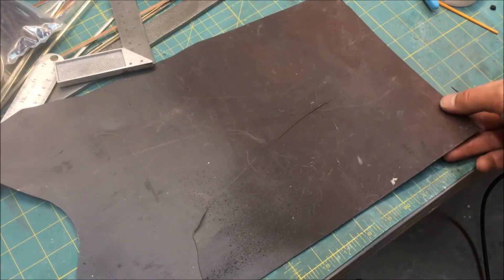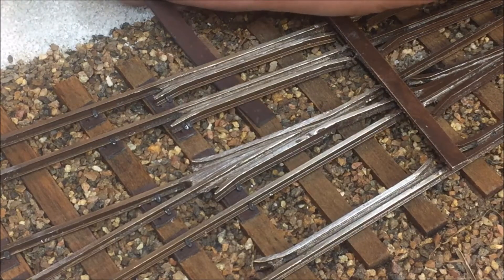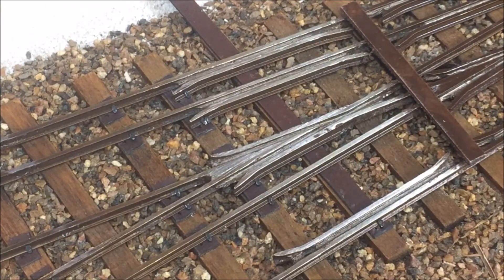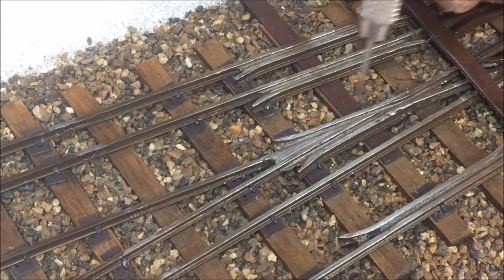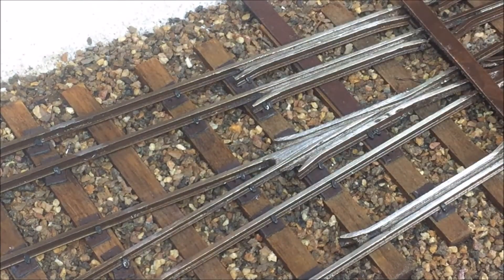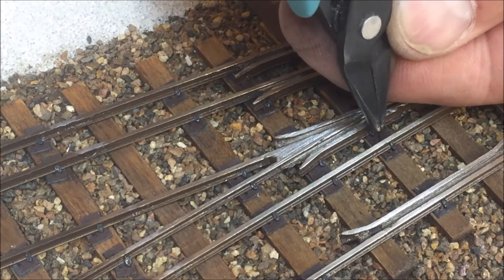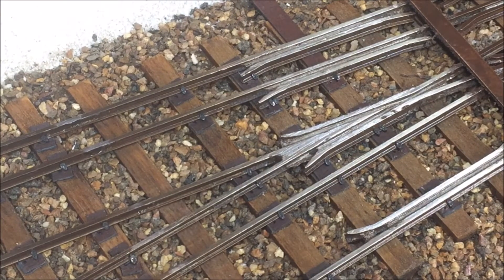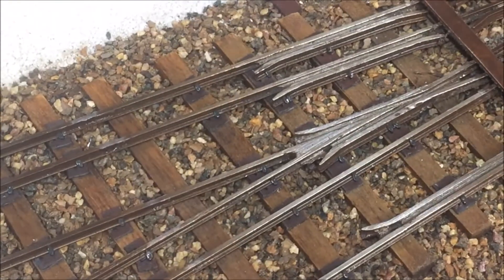Custom Tie Plates for Hand-Laid Dual-Gauge Turnouts and Other Trackwork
A technique for creating tie plates for hand-laid track and turnouts.